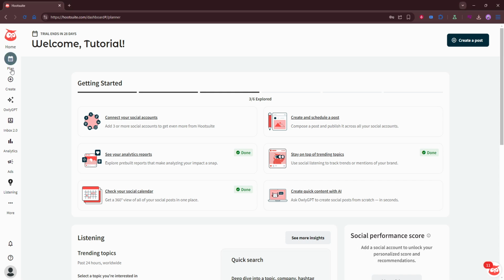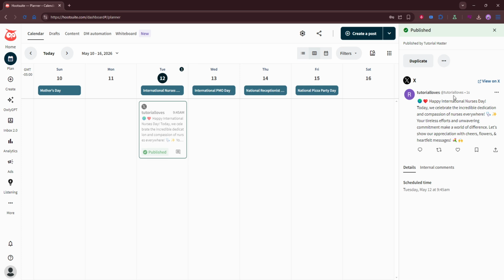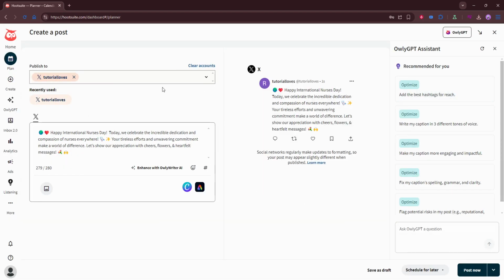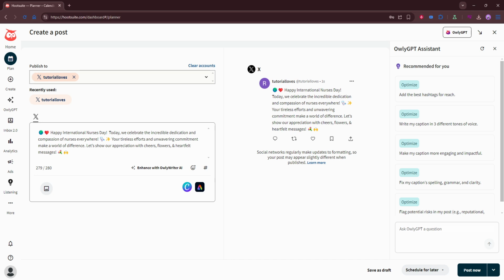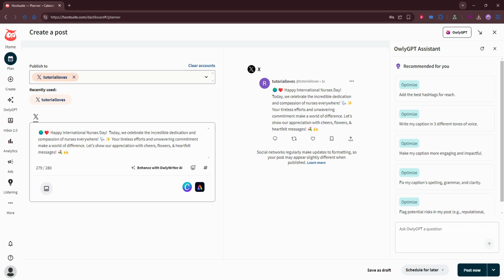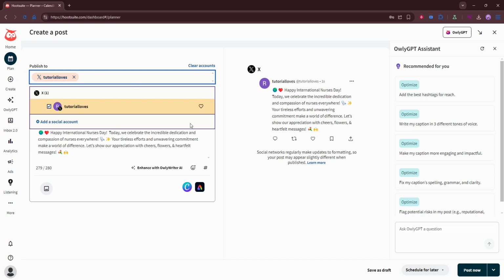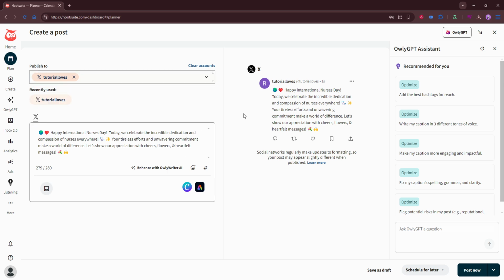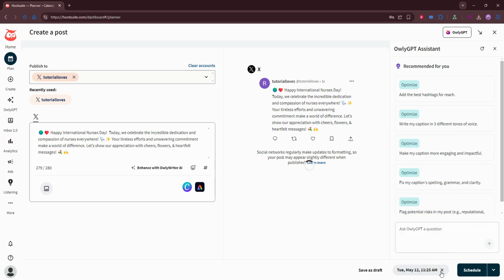How To Retweet From Hootsuite [2026 Full Guide]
In today's video we cover How To Retweet From Hootsuite [2026 Full Guide]